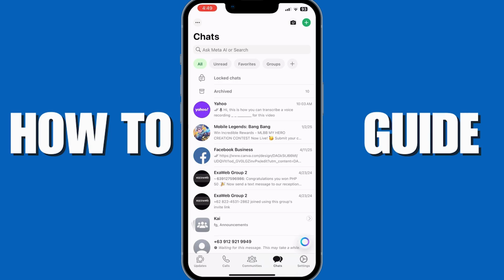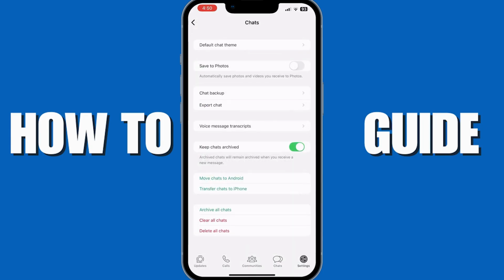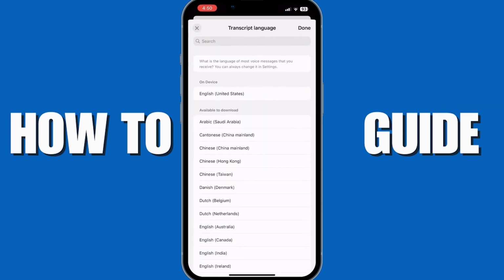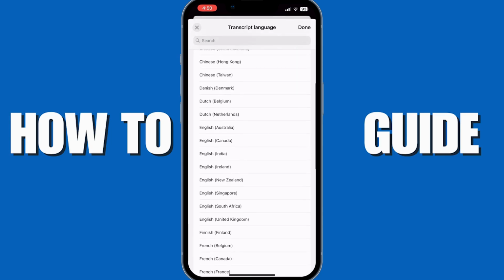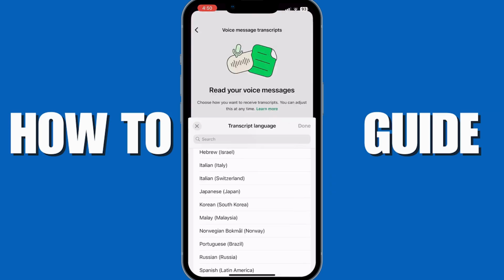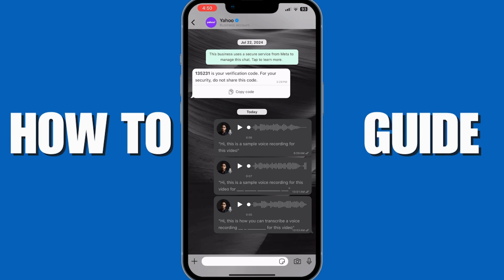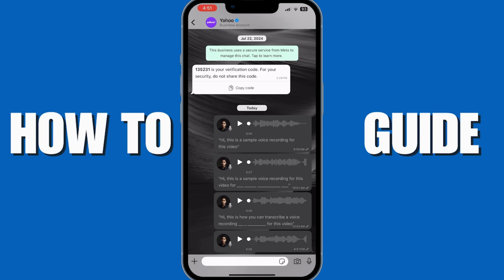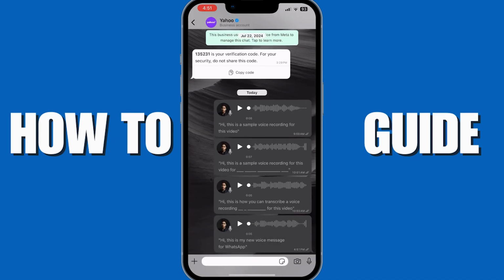How To Translate Voice Message In WhatsApp (Easy Guide)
In this quick guide, learn how to translate voice message in whatsapp with ease. Whether you're trying to translate whatsapp voice message from another language or just want a voice to text version, this tutorial shows you how to convert whatsapp voice messages into text using simple tools. We'll also cover how to translate audio message on whatsapp, transcribe whatsapp voice message, and use the new whatsapp voice message transcript feature.

Discover smart ways to convert your whatsapp voice messages to text messages or translate whatsapp voice note to english. With this method, you can translate voice message, use a whatsapp voice message translator, and learn how to use google translate in whatsapp to make your chats more accessible. This is perfect for anyone looking to translate voice messages or convert voice to text in whatsapp with the help of whatsapp tutorial and other tips and tricks. You’ll also see how to enable whatsapp voice message transcripts, use voice message to text on whatsapp, and apply audio to text methods for clear communication. Stay ahead with this how to guide from techunow on social media tricks that simplify your messaging experience.